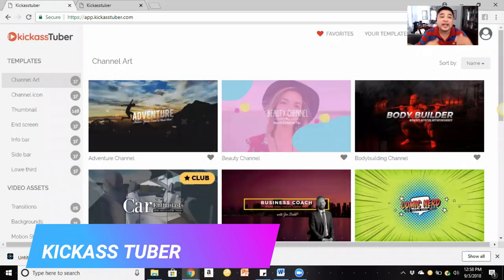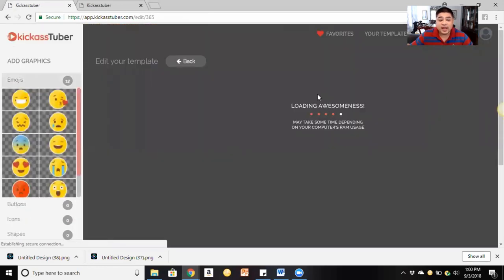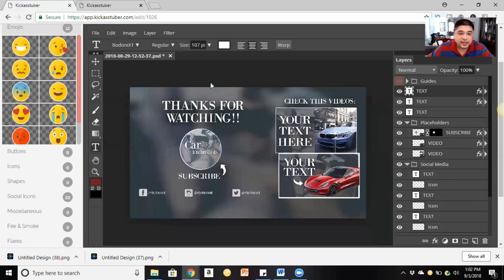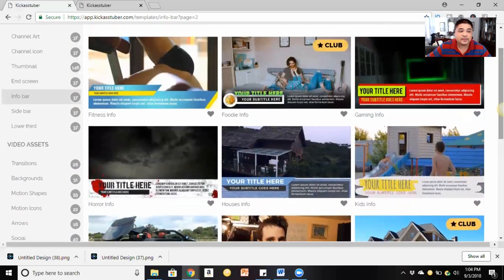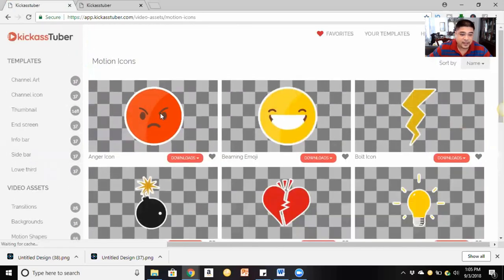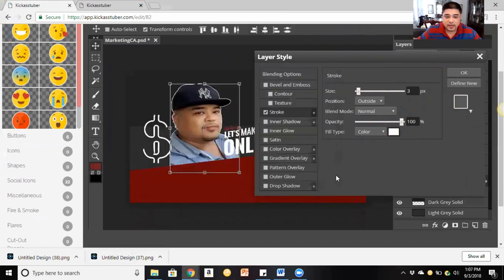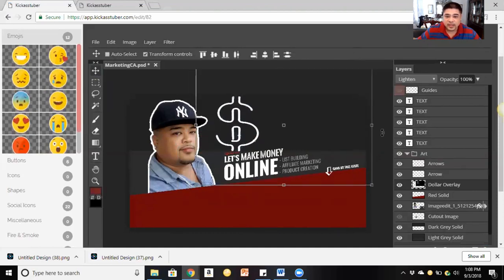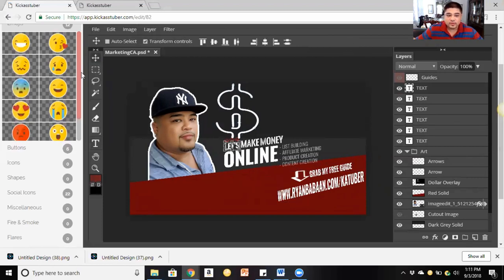[𝙆𝙞𝙘𝙠𝙖𝙨𝙨 𝙏𝙪𝙗𝙚𝙧] - 𝙍𝙚𝙫𝙞𝙚𝙬 𝙊𝙛 𝙆𝙞𝙘𝙠𝘼𝙨𝙨 𝙏𝙪𝙗𝙚𝙧 (Kickass Tuber -review)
In this video I give you a quick review on KickAss Tuber. It's a new tool to enhance your videos to give it a more profession look and KickAss on your videos.

𝗥𝗲𝗰𝗼𝗺𝗺𝗲𝗻𝗱𝗲𝗱 𝗧𝗼𝗼𝗹𝘀:
𝟭.) 𝗖𝗿𝗲𝗮𝘁𝗲 𝗬𝗼𝘂𝗿 𝗳𝗿𝗲𝗲 𝗨𝗱𝗶𝗺𝗶 𝗮𝗰𝗰𝗼𝘂𝗻𝘁 𝗵𝗲𝗿𝗲 & 𝗴𝗲𝘁 𝗮 $𝟱 𝗱𝗶𝘀𝗰𝗼𝘂𝗻𝘁 𝗼𝗳𝗳 𝘆𝗼𝘂𝗿 𝗳𝗶𝗿𝘀𝘁 𝘀𝗼𝗹𝗼 𝗮𝗱!:

𝟯.) 𝗠𝘆 #𝟭 𝗥𝗲𝗰𝗼𝗺𝗺𝗲𝗻𝗱𝗲𝗱 𝗔𝘂𝘁𝗼𝗥𝗲𝘀𝗽𝗼𝗻𝗱𝗲𝗿

𝟰.) 𝗥𝗲𝗰𝗼𝗺𝗺𝗲𝗻𝗱𝗲𝗱 𝗧𝗿𝗮𝗰𝗸𝗶𝗻𝗴 𝗧𝗼𝗼𝗹 𝘄𝗶𝘁𝗵 𝗣𝗶𝘅𝗲𝗹𝘀. Track all your clicks or visitors and block unwanted "fake clicks/visitors, ADD tracking Pixels to your Funnel system so you can monitor your pages..

𝟱.) 𝗧𝗼 𝗖𝗿𝗲𝗮𝘁𝗲 𝗜𝗻𝘁𝗿𝗼 𝗮𝗻𝗱 𝗢𝘂𝘁𝗿𝗼 𝗮𝗻𝗱 𝘀𝗲𝗴𝘄𝗮𝘆 𝗰𝗹𝗶𝗽𝘀 𝗳𝗼𝗿 𝗮𝗹𝗹 𝘆𝗼𝘂𝗿 𝘃𝗶𝗱𝗲𝗼𝘀
 A simple 1 2 3 click and your video is ready made by Viddyoze:

thumbnails for youtube,
kickass tuber,
kickass tuber review,
kickasstuber,
kickasstuber review,
kickasstuber reviews,
kickass tuber bonus,
how to get more youtube views,
how to get views on youtube fast,
how to get youtube views,
how to,youtube views,